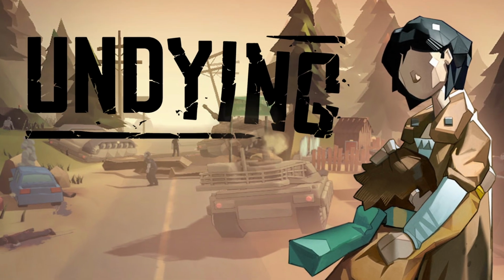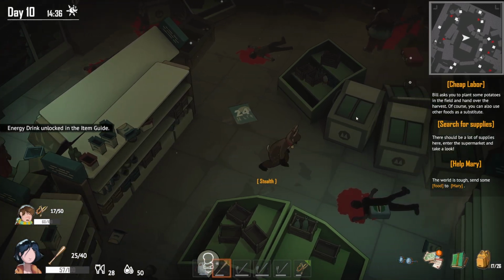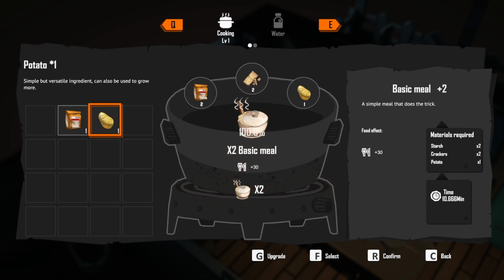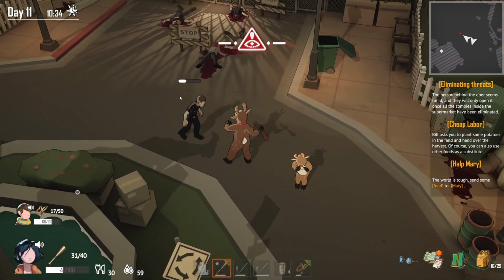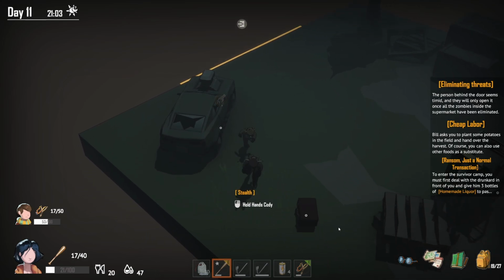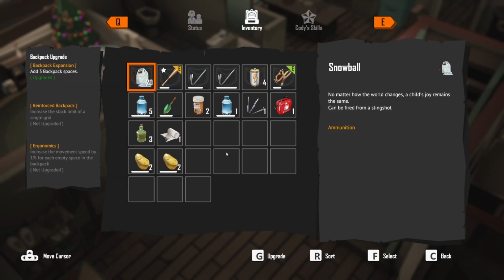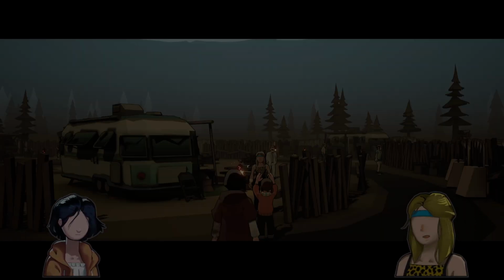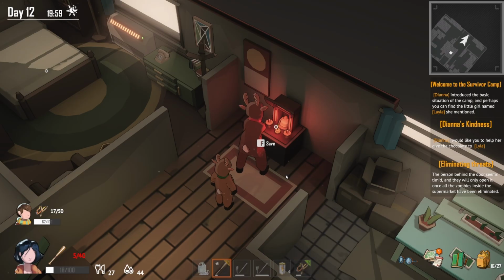THE ZOMBIE APOCALYPSE LEVELS UP! Undying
The zombie apocalypse is here and before I succumb to my bite, I'll need to teach my son everything he needs to know to survive in this story focused, crafting, survival horror RPG that just came out of Early Access with its 1.0 release. For every action I take, I can teach my son Cody, earning him experience. Show him enough and he'll be able to scavenge, craft, and fight with more autonomy. But I'll need to watch out for my own health, as each passing day is one step closer to turning into a zombie. Can I prepare him for a life on his own in time?

Let's play Undying!

00:00:00 - Intro
00:00:58 - Costumes
00:04:08 - Reading
00:06:44 - Alaskan Supermarket
00:18:17 - Cooking
00:22:46 - Day 11
00:28:42 - Neighbor Mary
00:31:38 - Outskirts Farm
00:37:35 - Unsafe Area - Bandits
00:40:55 - Comprehension
00:44:19 - Day 12
00:45:36 - Power Outage
00:53:27 - Unsafe Area - Bandits Vs Survivors
00:55:19 - Survivor Camp
01:04:20 - Household Tasks